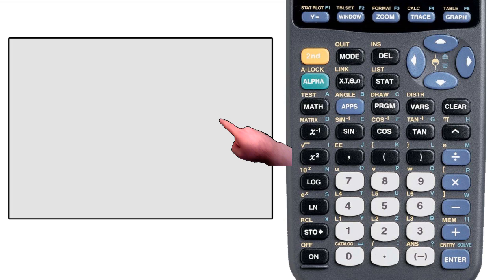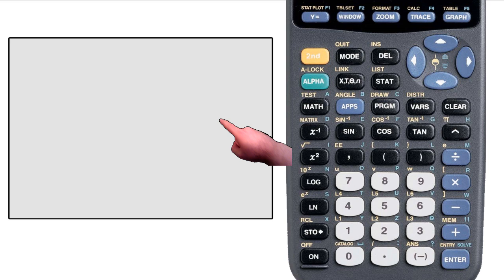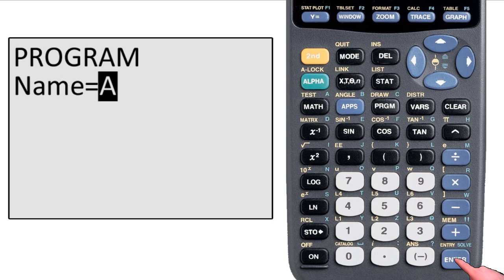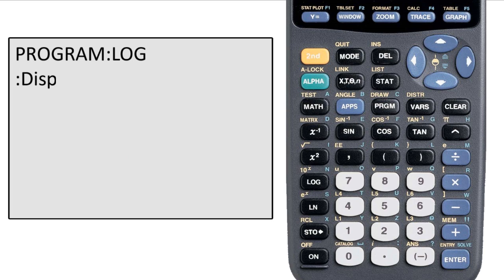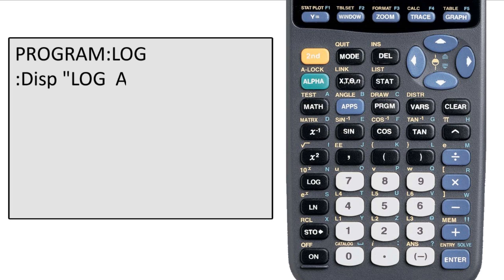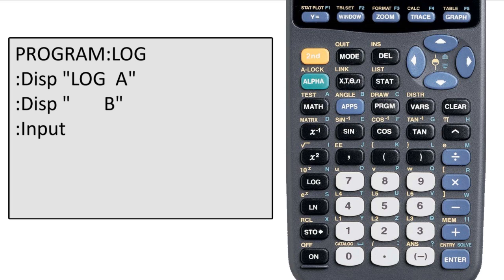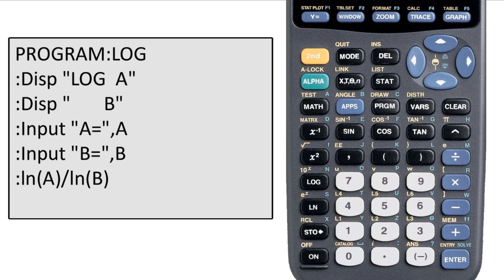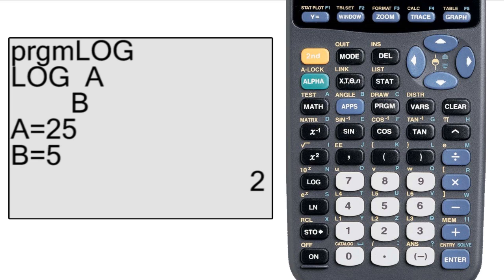Using the TI-83/84: 6.1 - Basic Programming with Change of Base Formula (Advanced, Optional)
This is the accompaniment to the sixth video in my series on using the TI-83 series of calculators.  This episode shows how to write a program and uses a simple change of base formula program as an example.

This video is an optional part of the series, and can easily be skipped.